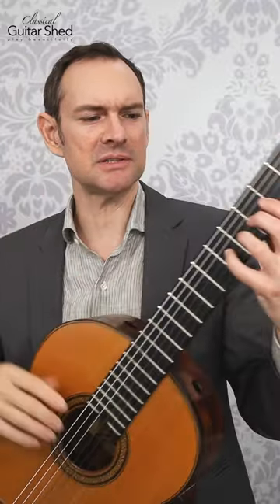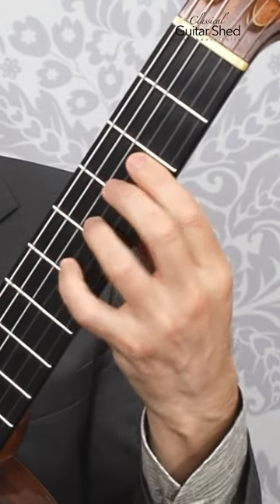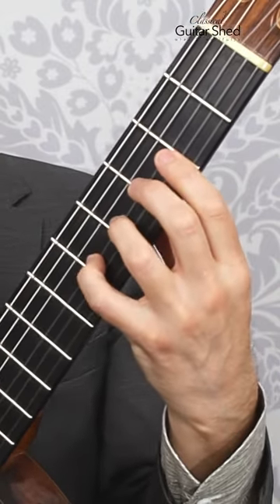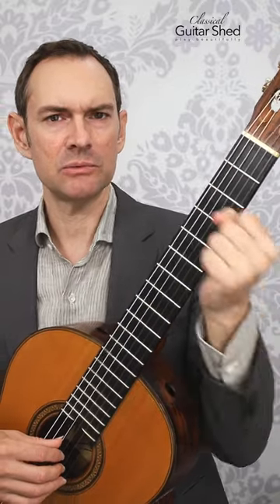Descending Slurs - The Secret to Effortless Pull-Offs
Follow these two simple tips to play clean, effortless pull-offs on a classical guitar. Descending slurs can feel awkward and sometimes sound weak. This easy method gives you the skill to perfect this important left-hand technique.